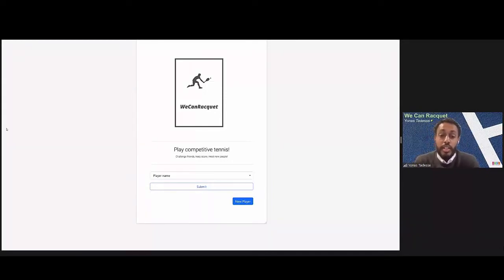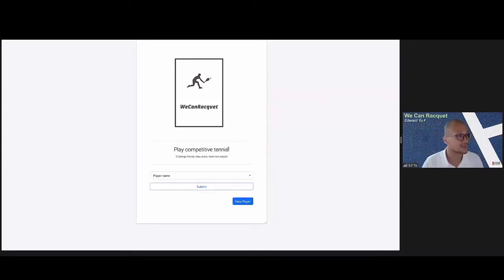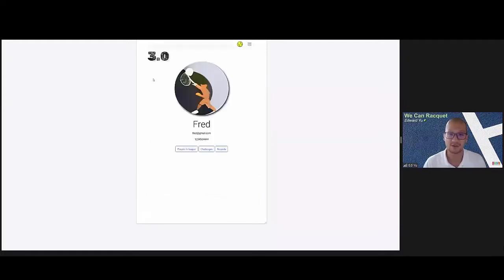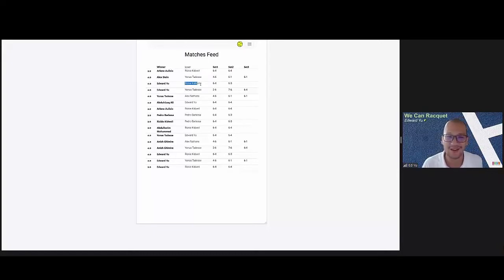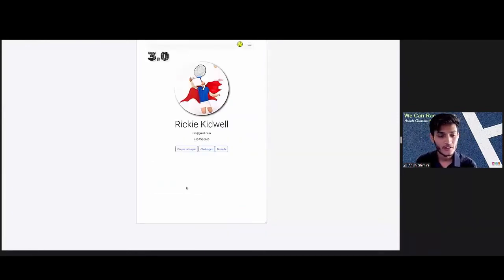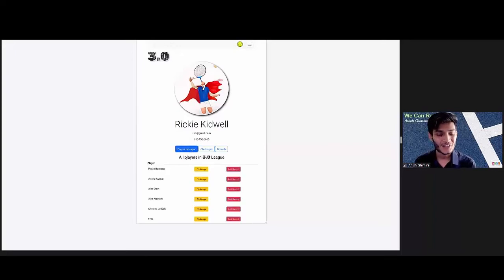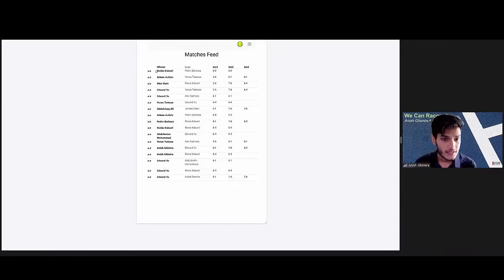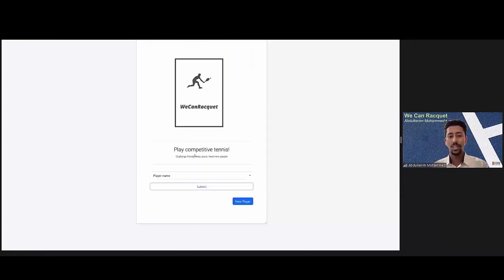We Can Racquet: August 2022 Demo Day Presentation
We Can Racquet is a platform that allows users to challenge others in tennis matches and view their tennis standings. After 14 weeks of learning during their full-time Java cohort, Team We Can Racquet used their new tech skills to create this great project!